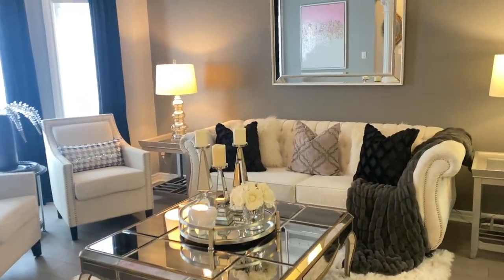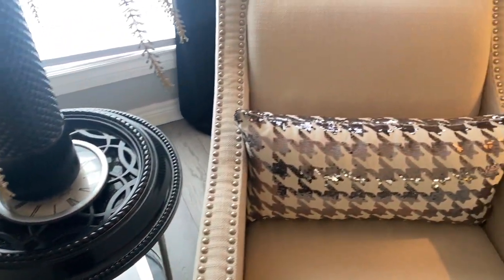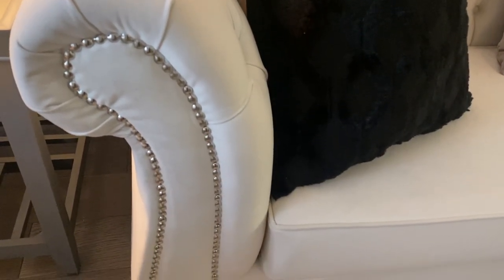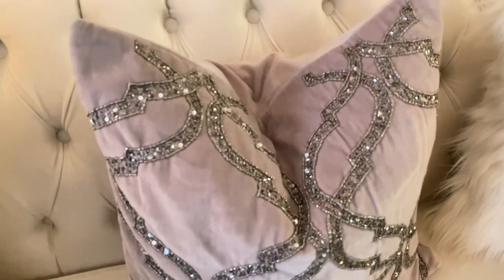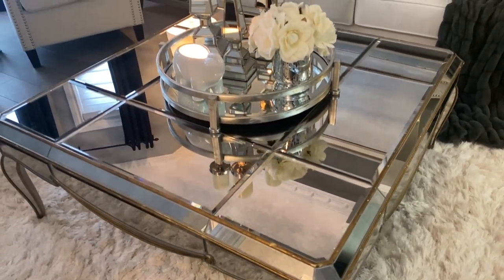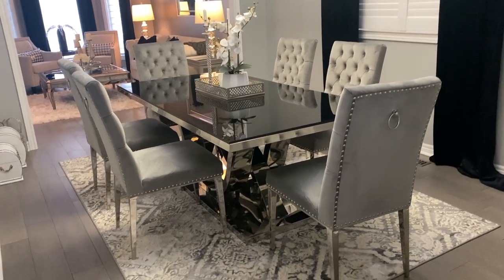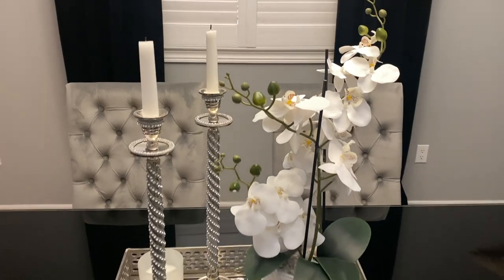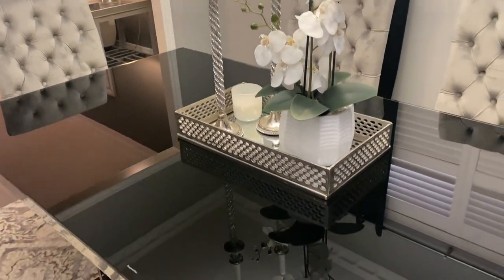Living & Dining Room Refresh | Living Room Winter Decor | How To Decorate For Winter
Happy New Year GPP's, in this video I am sharing my living and dining room refresh for winter.
$ChelomieC

JCCYT1

AMAZON PILLOWS:

Vocals: CAC & AAC